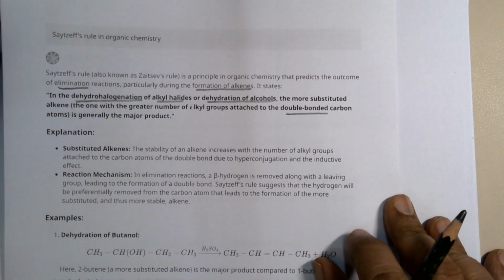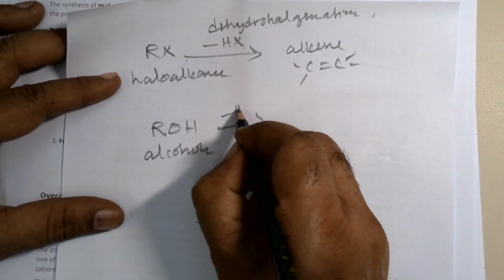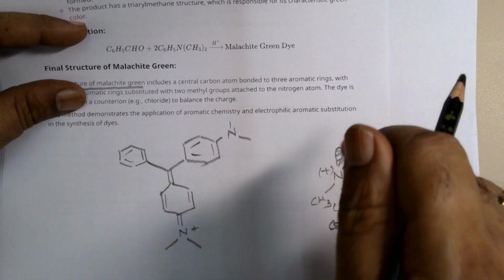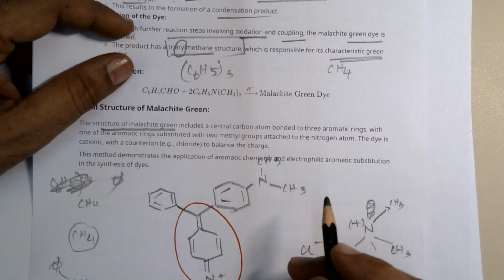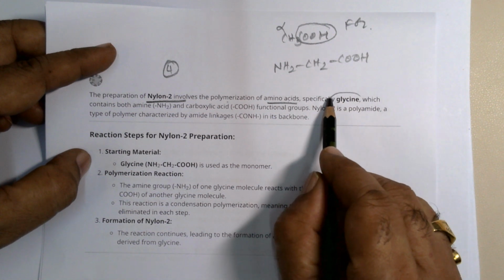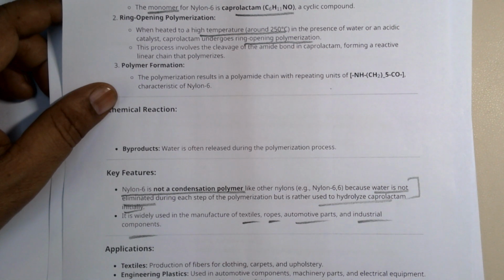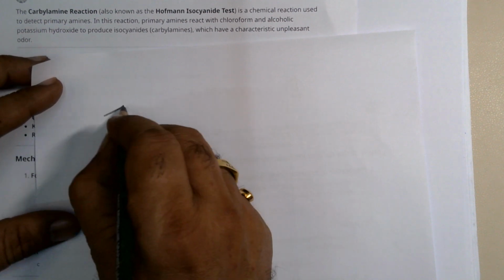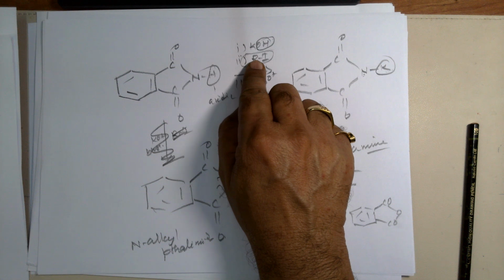Board Exam Chemistry Questions Discussed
Board Exam Chemistry Questions Discussed - Class 12 Chemistry